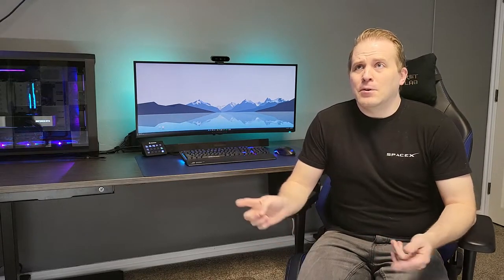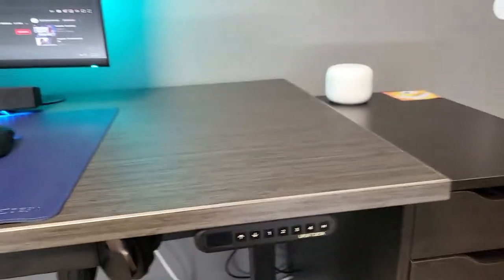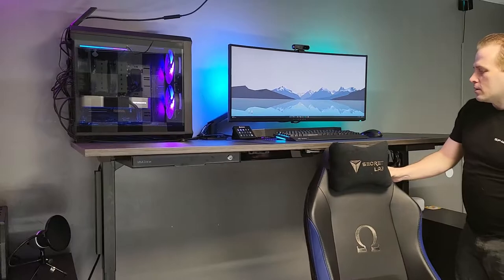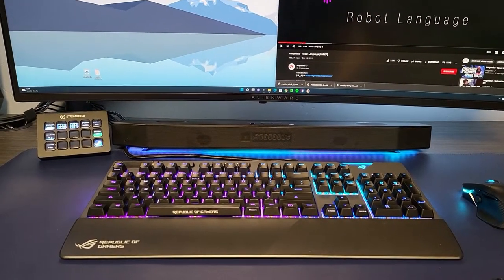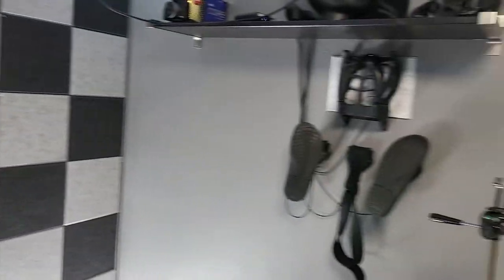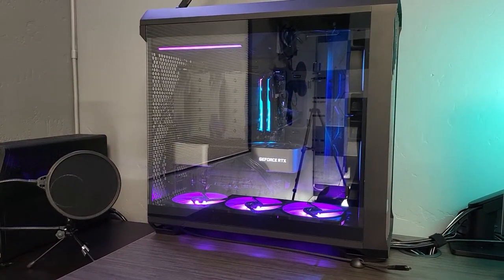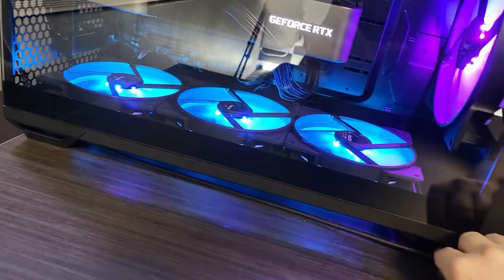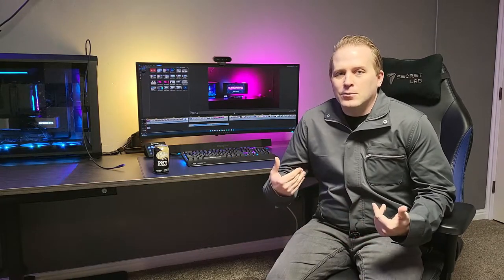2022 Desk, Studio Office and VR PlaySpace Tour - Uplift Desk, Alienware 38", Fractal Torrent & More.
See my refreshed working area for 2022